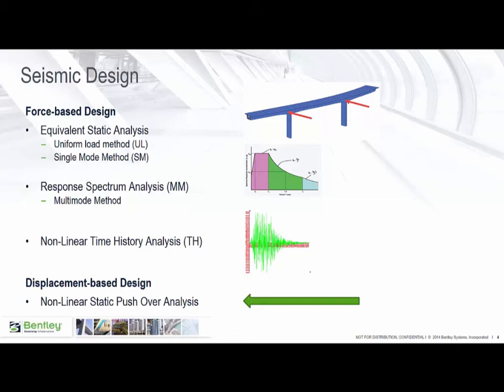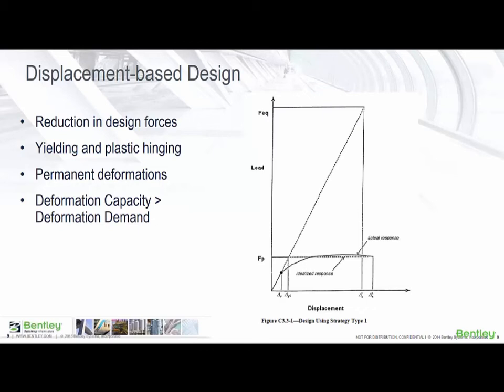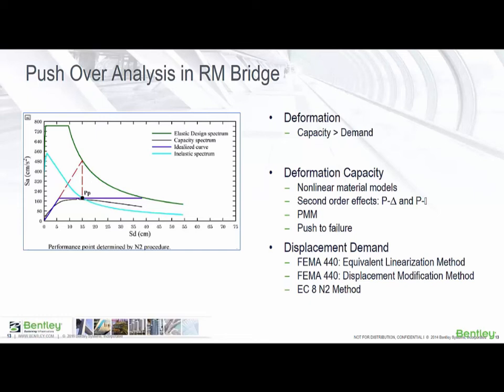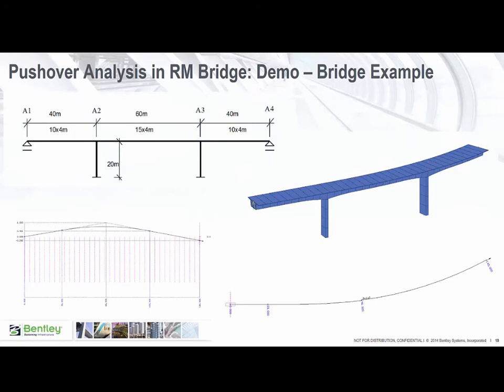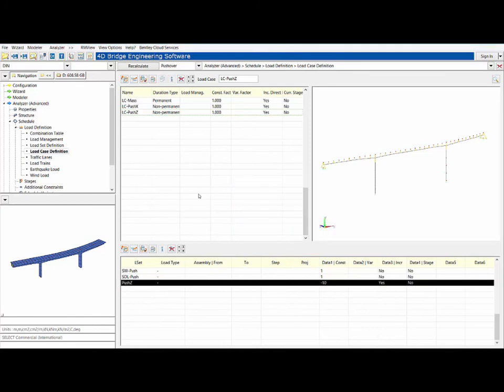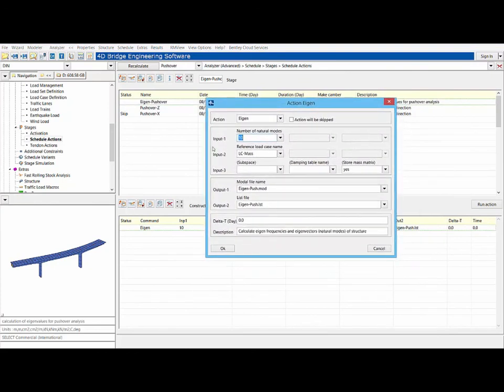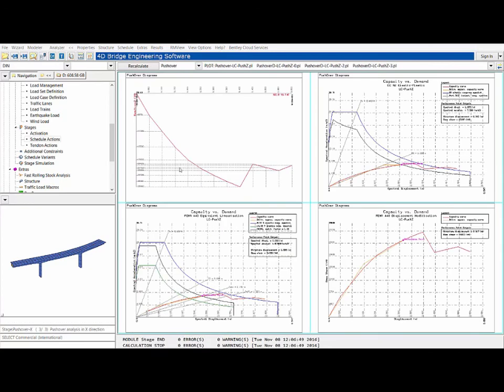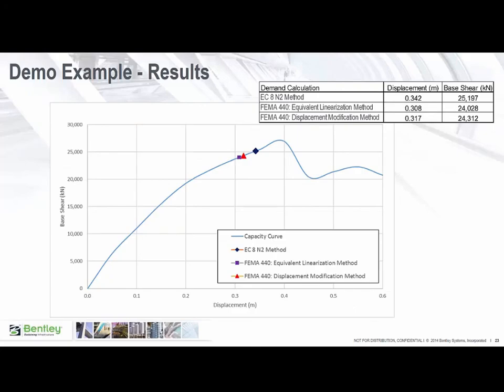Pushover Analysis with RM Bridge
Check out this video on Seismic design methods and see a demonstration of RM Bridge.